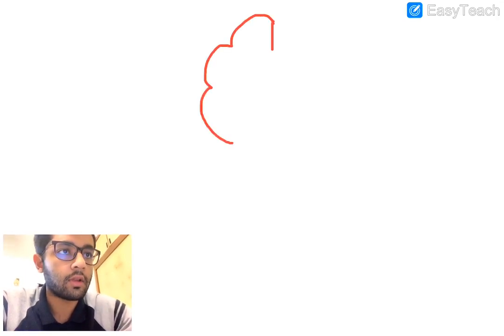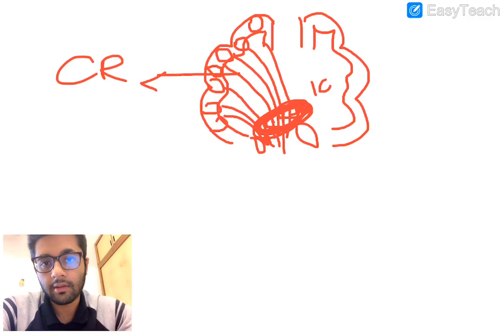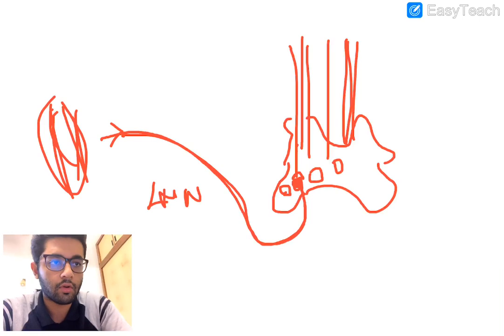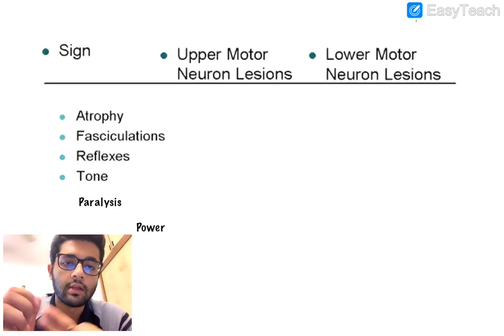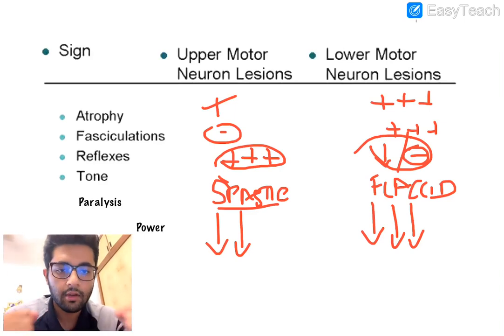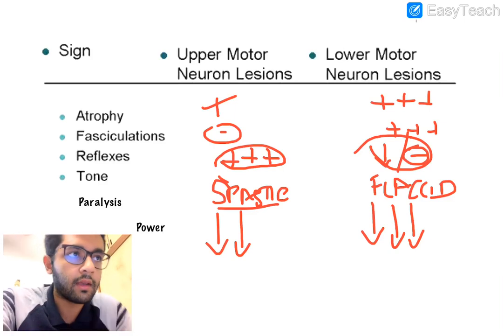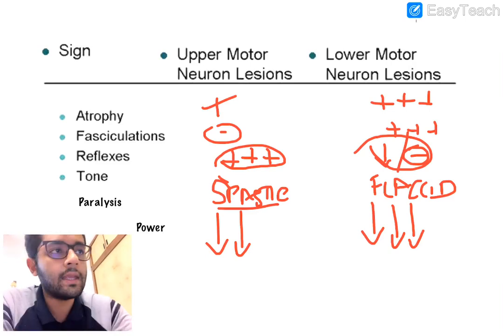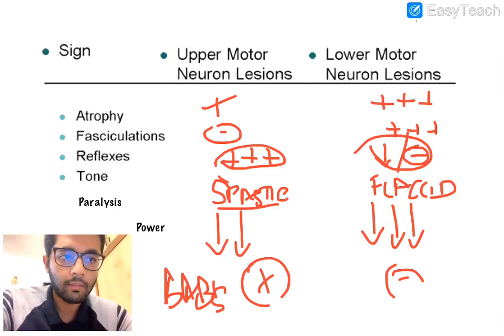Pyramidal Tract Basics- For CNS Case Viva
Video on Pyrmadial Tract:
- Basic Anatomy of Tract
-Differences in UMN and LMN Lesion
-Difference between Spasticity and Rigidity

Above mentioned are Important Viva points in a CNS Case

Also useful for all NEET PG Aspirants